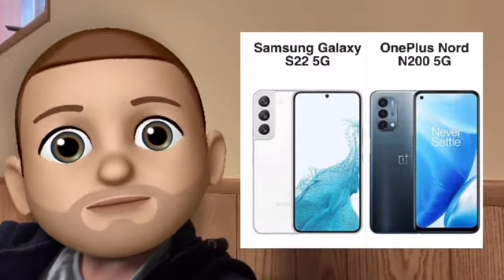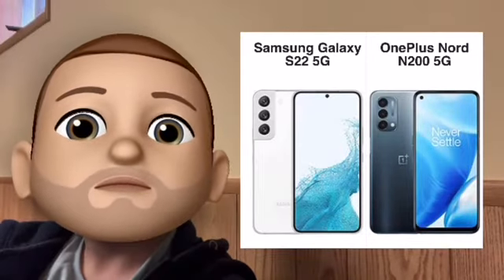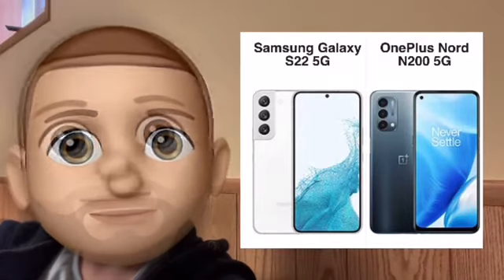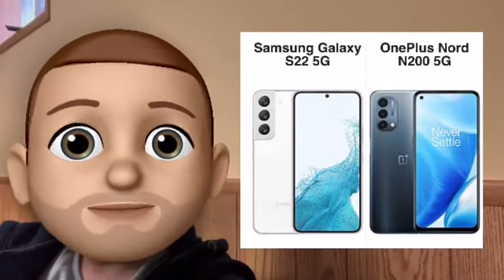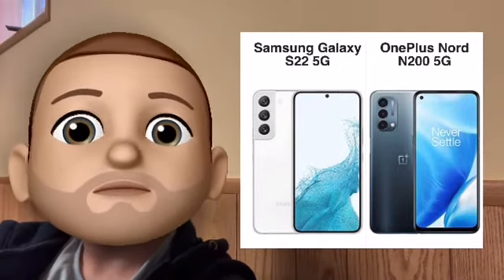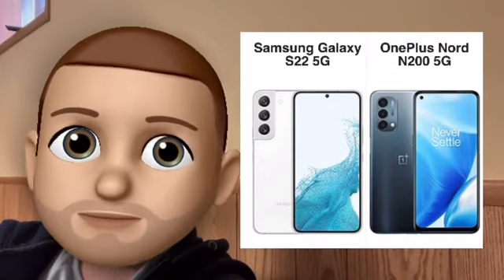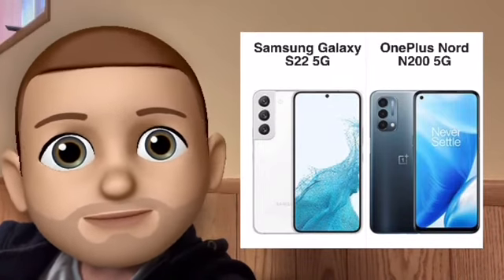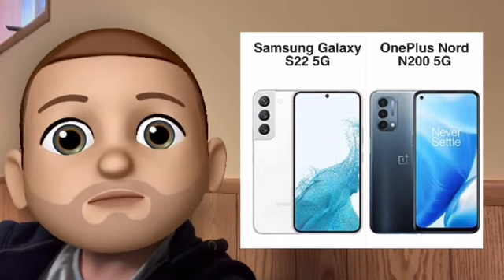Samsung Galaxy S22 vs OnePlus Nord N200 - which is a better buy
Flagship vs budget